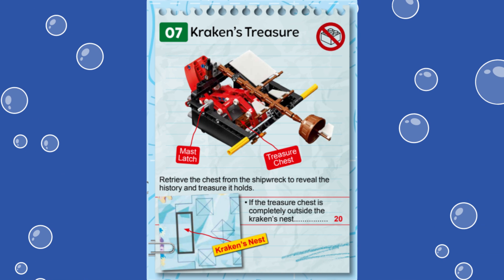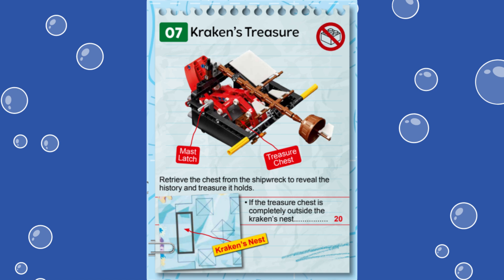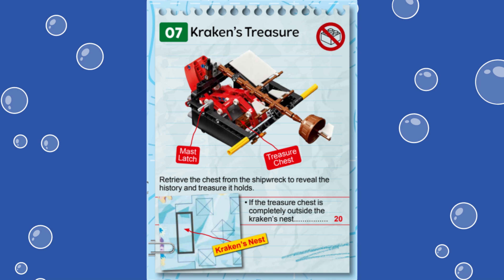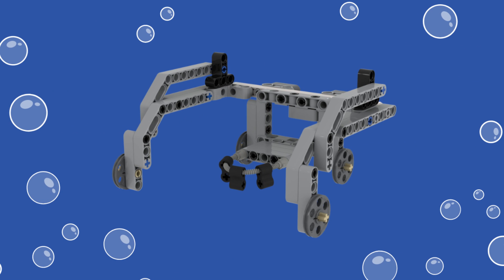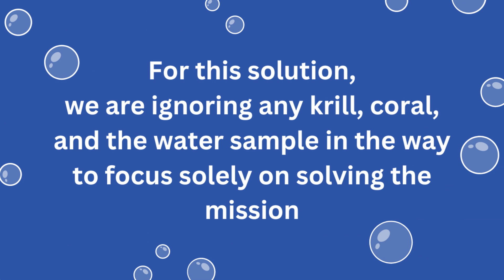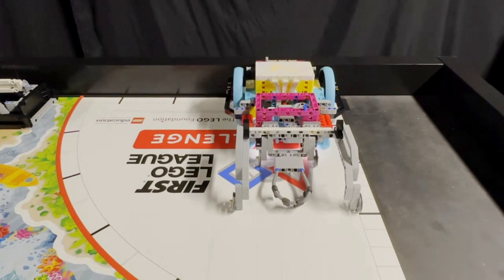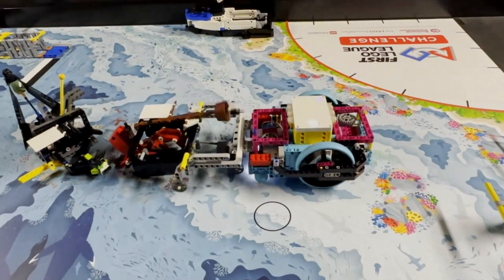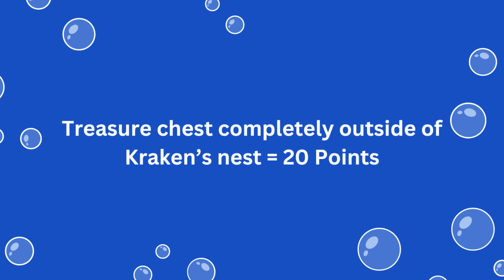2024-2025 FLL SUBMERGED Mission 07 Kraken's Nest Solution with Spike Prime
This video shows the completion of the Kraken's Nest mission (Mission 07)  from this years 2024/25 FLL SUBMERGED robot game using the Spike Prime Advanced Driving Base. Do not watch if you do not want to see this mission being done. Hope you enjoy!

Intro: 0:00
Background: 0:06
Spike Prime Attachment: 0:37
Spike Prime Robot Solution: 1:09
Scoring Analysis: 1:33
Outro: 1:40